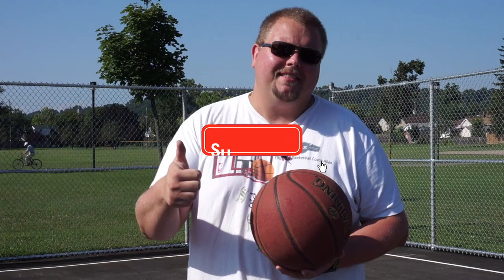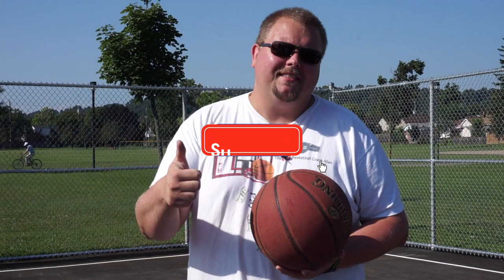Top 5 Basketball Low Post Moves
Top 5 Basketball Low Post Moves, is this video I show my top 5 post moves that I like to use in Basketball. These Low Post Basketball Moves will help you score more points. My favourite post move when I was younger was the up and under. However, now with all of my knee injuries I have found to love the fade away and fade away fake.